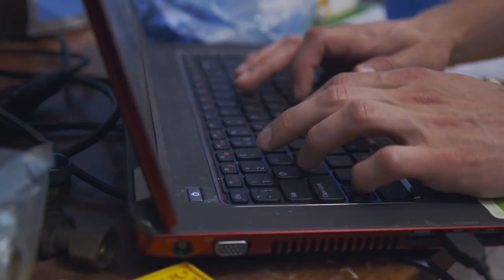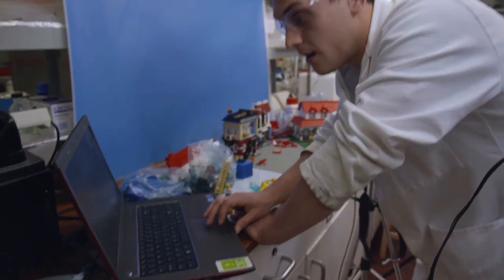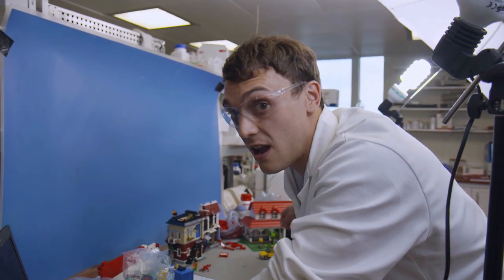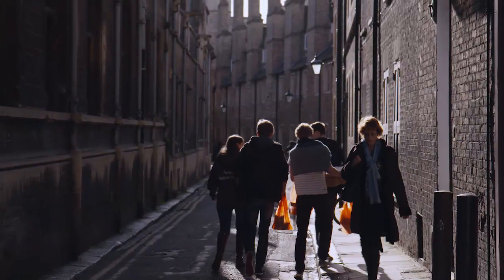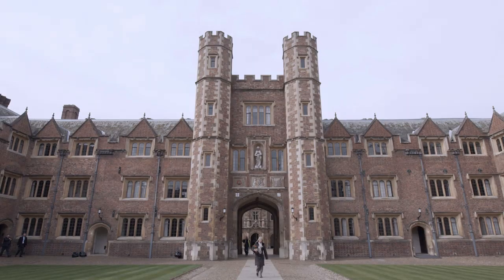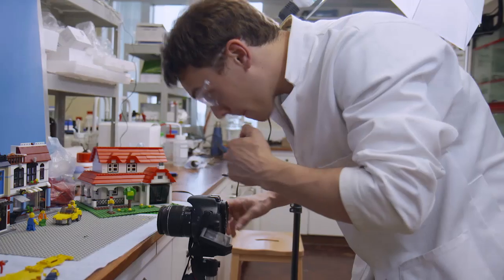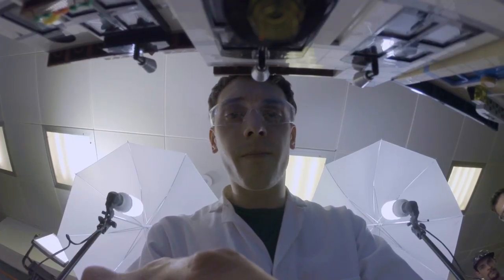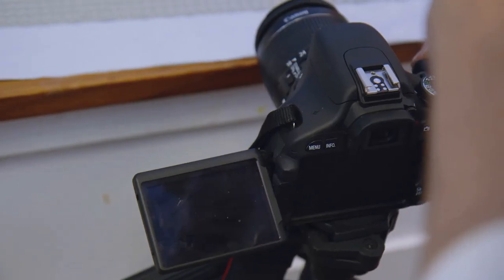Dave: Solar fuel from stop motion and molecules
Dave Wakerley is a young, talented, highly motivated chemist. And not just in any old lab in a basement somewhere. Dave is a researcher in Cambridge, home to one of the best universities in the world. He and his colleagues have a very modest goal: To make a green replacement fuel for our cars from water and sunlight. Dave is researching materials which allow water to be broken down into its component parts, which can then be newly composed to make a "solar fuel". The chemical equation for solar fuel is simple, but it’s somewhat more difficult to make it a reality. Patience helps, especially when the troublesome molecules don’t want to come together the way that one would like. But Dave is used to patience. Progress is also slow on his second largest project – making his stop-motion film. One and half years of work, around 10,000 photos and over 2,000 LEGO bricks - watch the result

Dave is researching solar fuel in the Christian Doppler laboratory for Sustainable SynGas Chemistry in Cambridge together with his colleagues under research director Dr. Erwin Reisner. OMV is subsidizing this basic research as an OMV Resourcefulness initiative, Eco-Innovation

--- Note: As of June 13, 2017 Petrol Ofisi A.S. is no longer part of OMV Group.